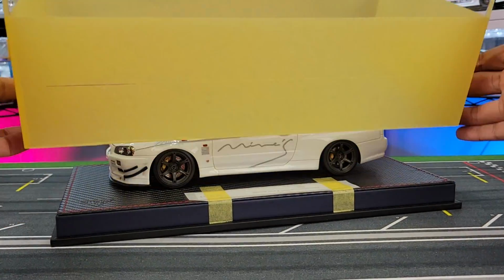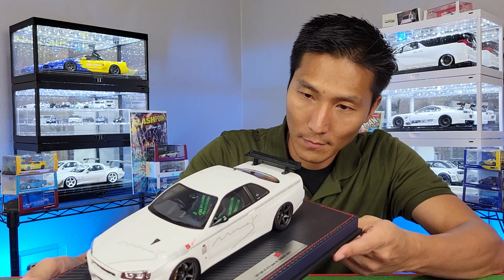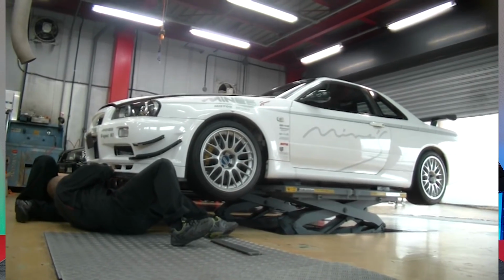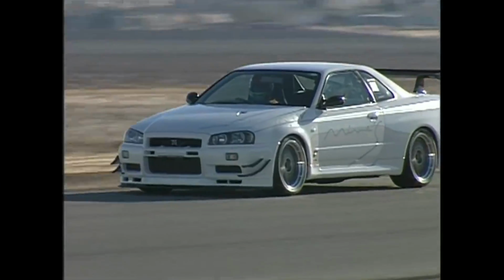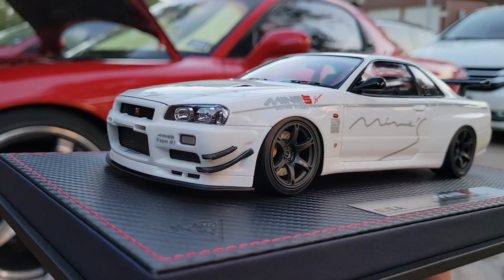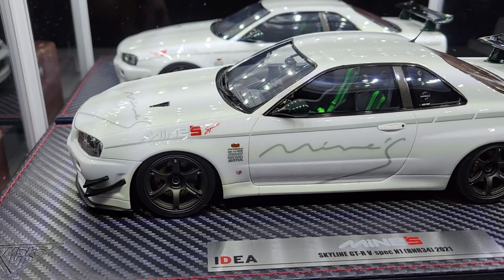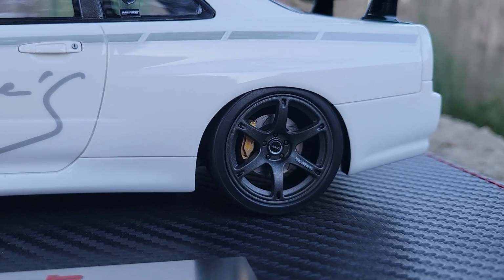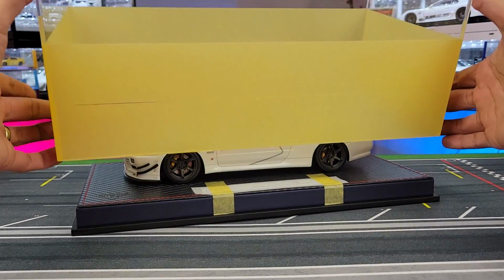The BEST 1/18 Nissan Skyline Model Car Ever Created!?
James here to give you guys a review of quite possibly the BEST 1/18 Nissan Skyline R34 to date!  Check it out and let me know what you guys think about this work of art.

🗒️ EPISODE NOTES 🗒️

✅ Make Up Co., Ltd / Eidolon 1:43 Nissan Skyline GT-R (BNR34) Mine's V-spec N1 2021 (BBS Wheel):

💸 Start shopping TODAY for all your collector grade model car needs HERE ➡️

🚗If you're a collector that loves JDM vehicles, high quality products and amazing attention to details, this channel is for you! I love sharing this collector grade hobby with everyone and showcasing some of coolest and newest makes and models that are continually being produced.  Buckle up because you are in for a RIDE!

✔️JOIN the EXCLUSIVE pre-order page here so you don't miss out on all the exciting new product releases

❓QUESTION — Have a question about the products or anything you saw in the video? Post it in comments section of this video!

🗒️Model Cars Houston Gear Checklist:

Video Shooting - Samsung Galaxy S9
Adobe Premiere Pro – Video Editing
Affinity Photo – Thumbnail
Stream yard - Video Recording
Camera Tripod / Stand

Music and sound effects provided by Epidemic Sounds.

About:
In this video, James showcases this amazing Mine's Nissan Skyline R34!